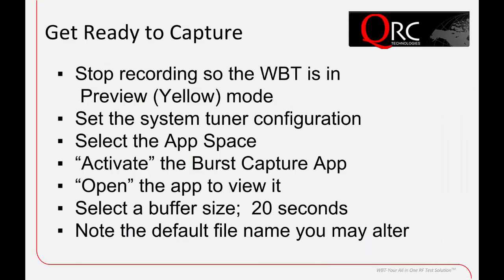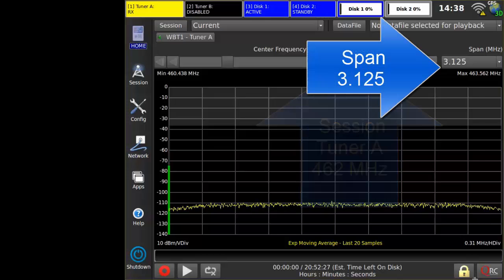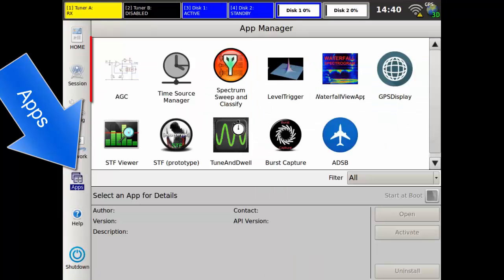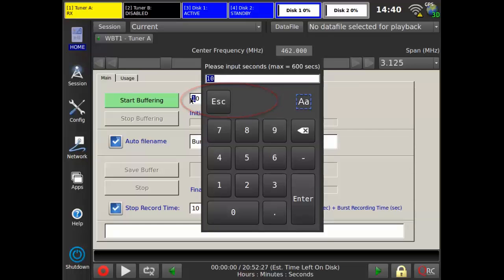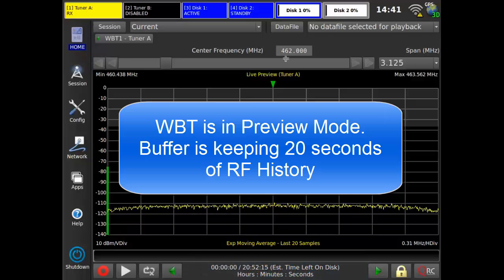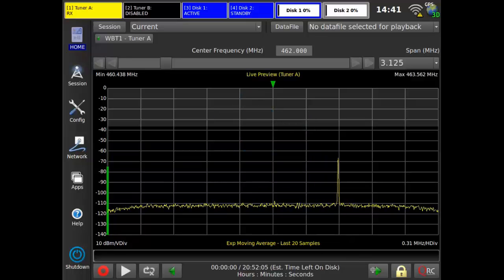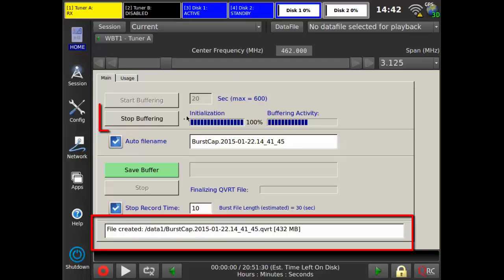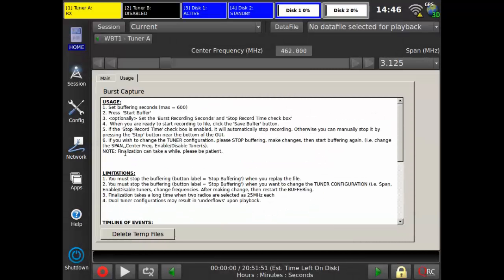WBT App: Burst Capture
Use this RF Time Machine to Record RF that you might have missed without it.  Capture a signal of interest after you witness it with this "rolling buffer" of wide band spectrum capture. The Wide Band Transcorder (WBT) shows off it's RF digitizer capability.